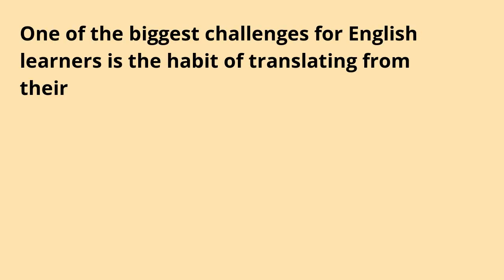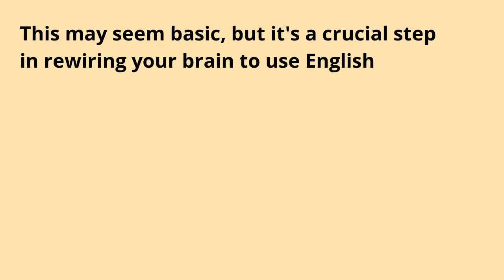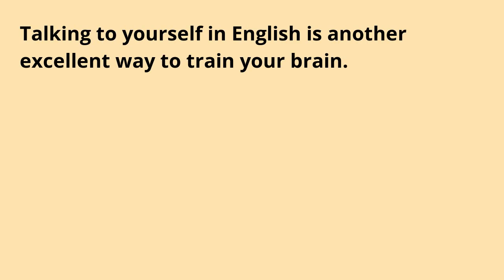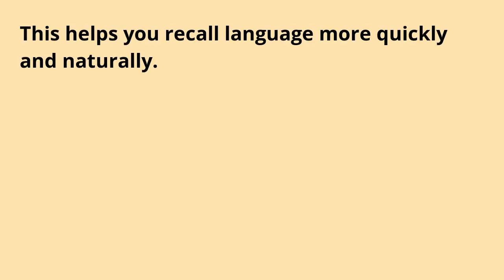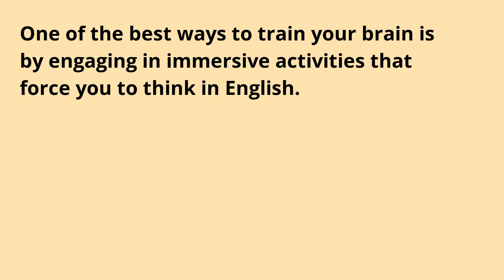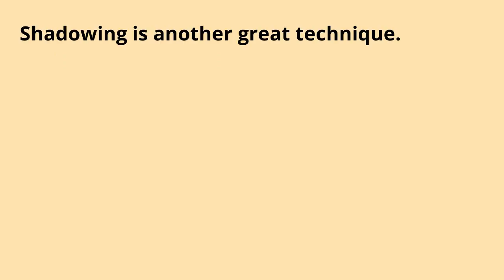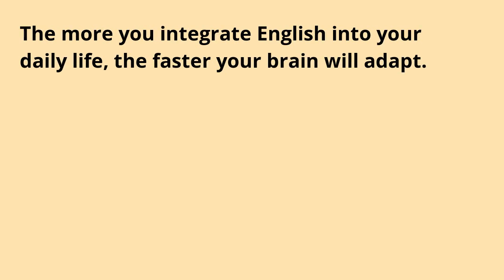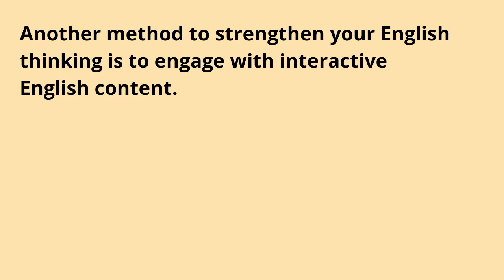Train Your Brain to Think in English Faster | Graded Reader | Improve Your English Speaking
Welcome to English Listening Practice – your one-stop destination for boosting your English listening skills! Whether you’re a beginner eager to strengthen your understanding of the language or an experienced learner refining your comprehension, you’ve come to the right place.

Embark on a journey of immersive listening exercises, engaging discussions, and exciting audio content crafted to sharpen your ability to follow spoken English in a variety of situations. From casual dialogues and interviews to news stories, podcasts, and more, our diverse range of topics caters to different interests and proficiency levels.

We carefully select material covering everything from current events and cultural insights to lifestyle, tech, and education. Each video includes helpful subtitles and transcripts, making it easy to follow along and pick up on those subtle nuances that make English truly come alive.

Whether you’re learning English for academic success, career advancement, traveling, or just personal growth, our channel provides valuable tools to guide you along the way. Tune in regularly, put your listening skills into practice, and watch your confidence soar!

Let’s embark on this enriching language journey together—happy listening!